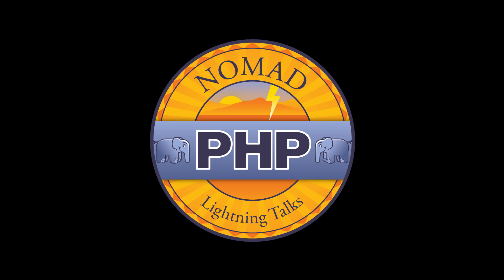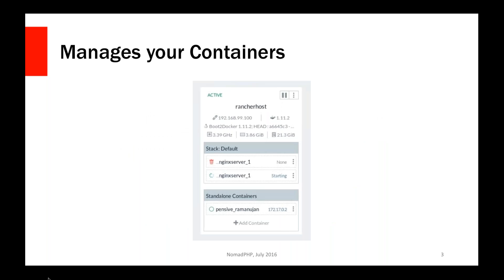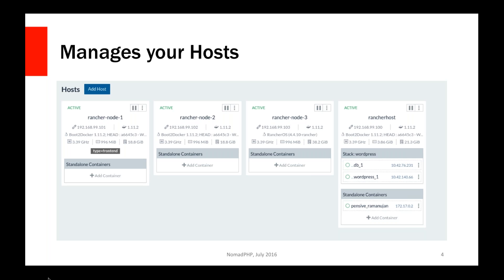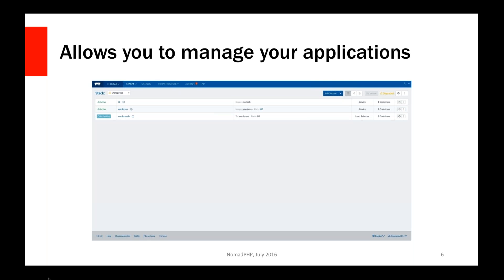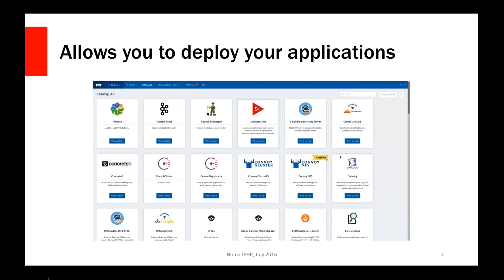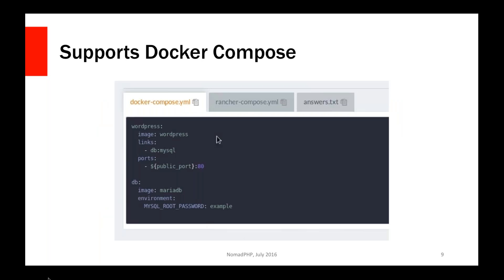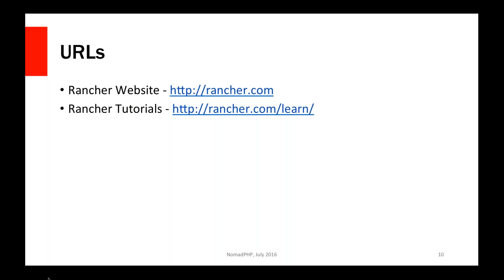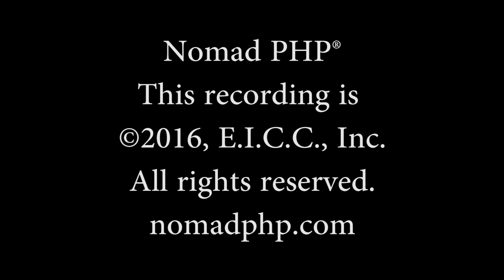WTF is Rancher?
With Chris Tankersley

If you have been working with Docker for a while, there are many different technologies you can use to deploy your containers. Many of them are quite powerful, but very hard to get set up. We’ll take a quick look at Rancher, one of the quickest and easiest solutions you can use to get up and deploy your containers across any number of hosts.